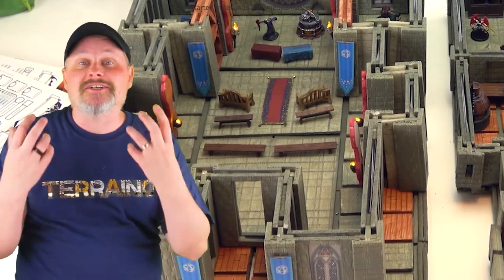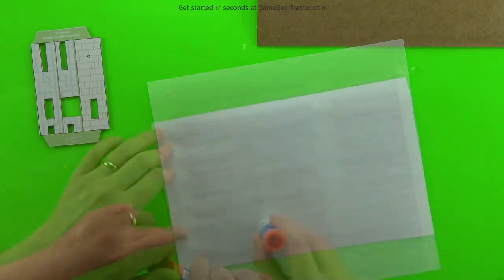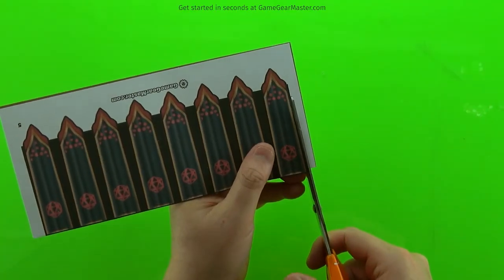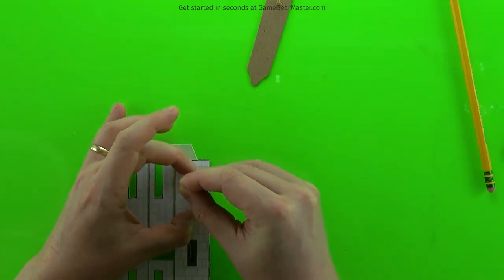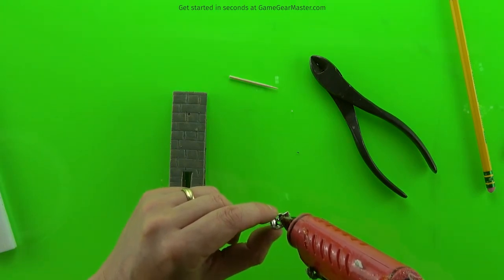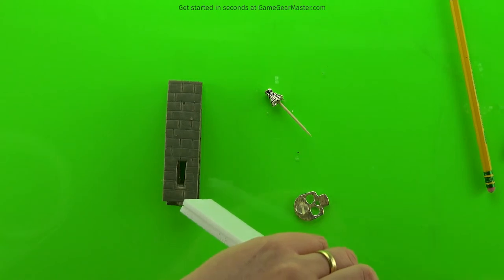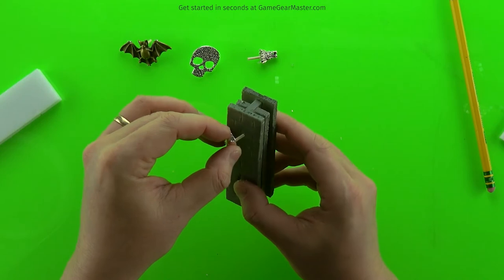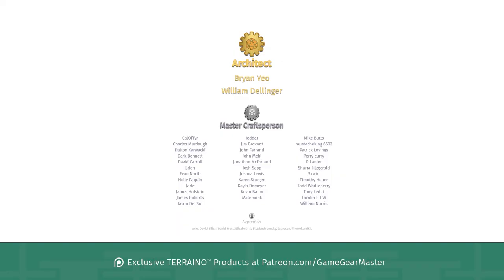Terrain Decorators are Fast to Make and Add Tons of Detail